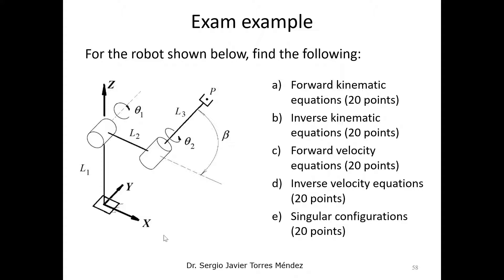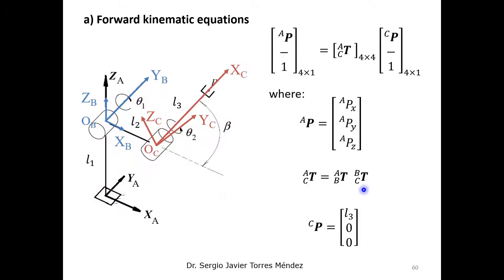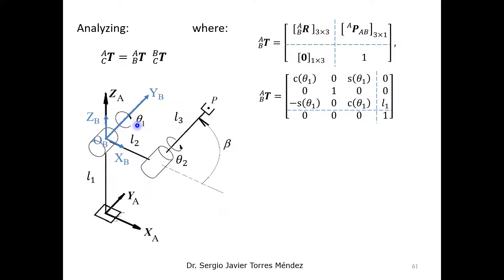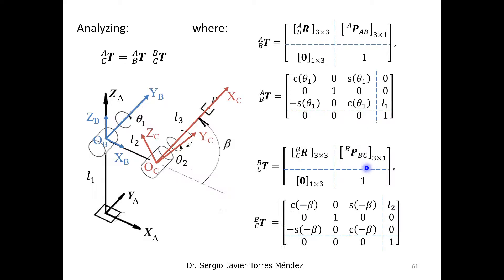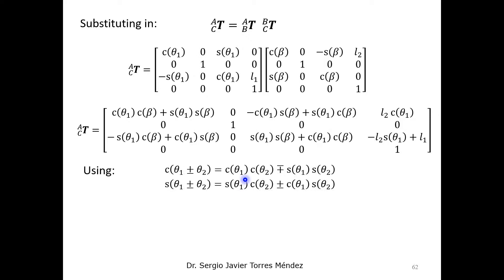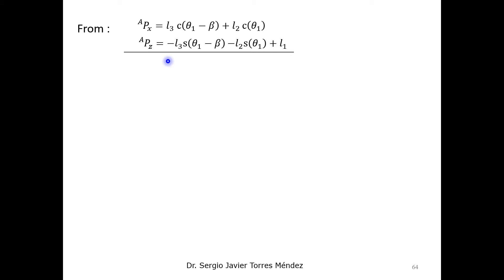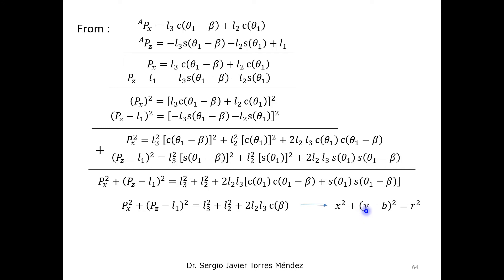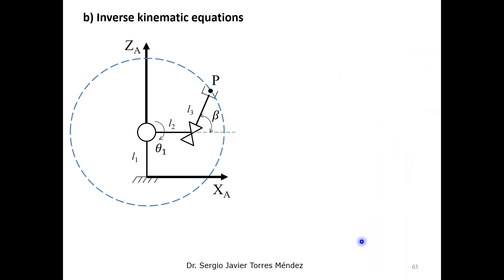Example exam2 solution1of2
This video shows the solution for the Example Exam of Section 2, part 1 of 2.